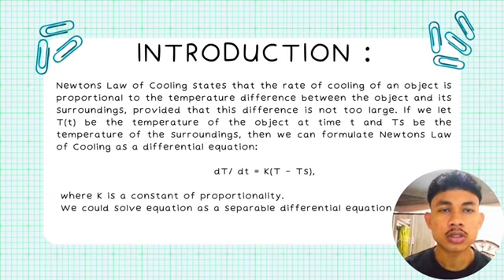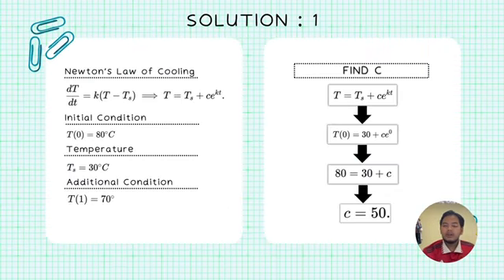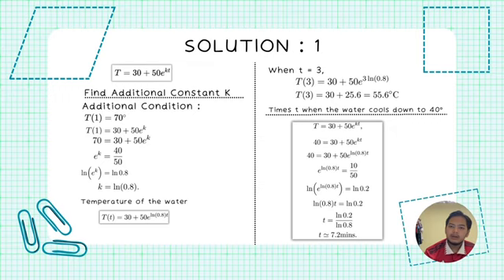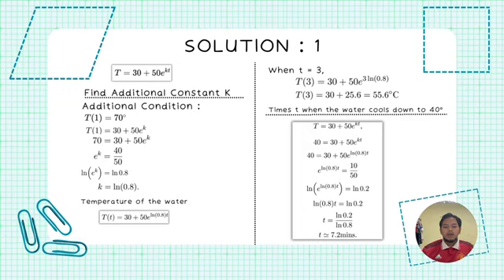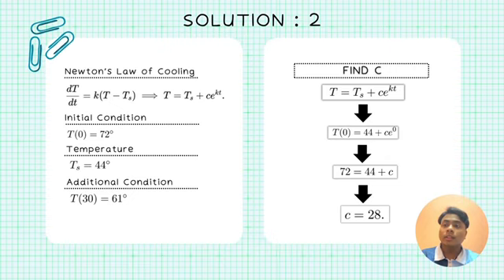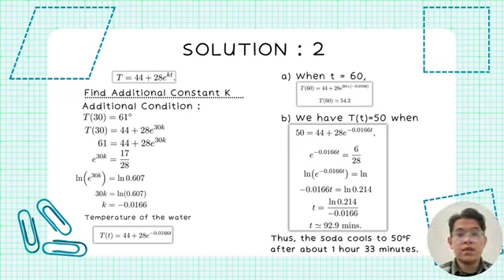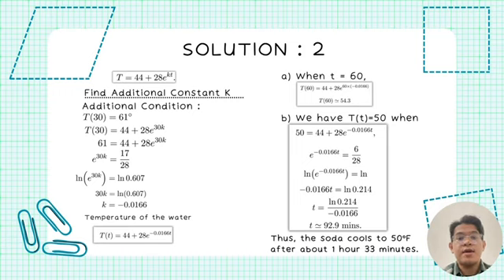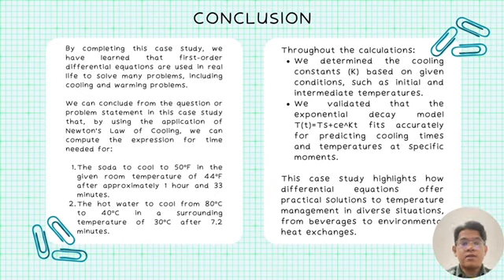MAT 300 - APPLICATIONS OF FIRST ORDER DIFFERENTIAL EQUATION : NEWTONS OF COOLING OR WARMING